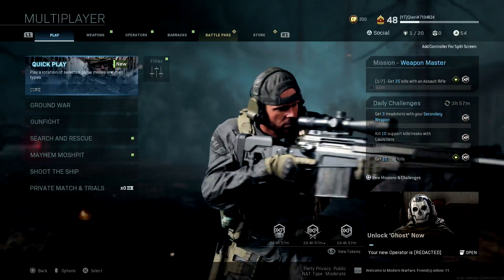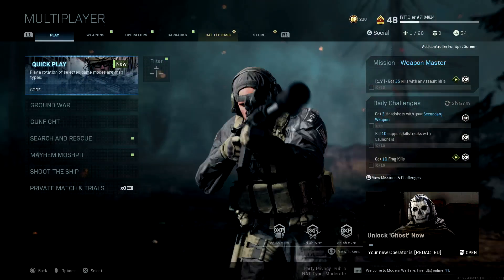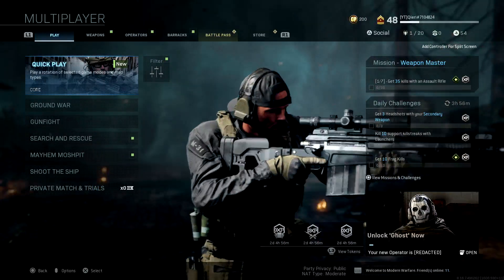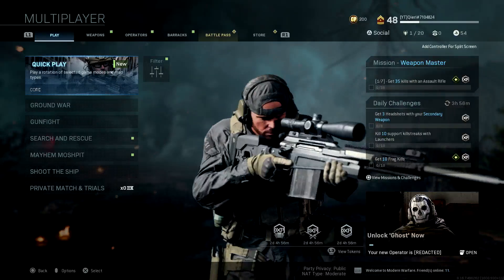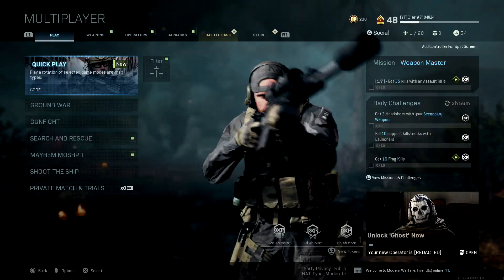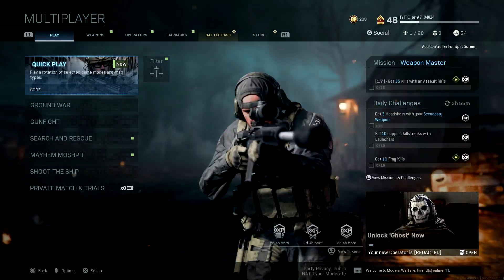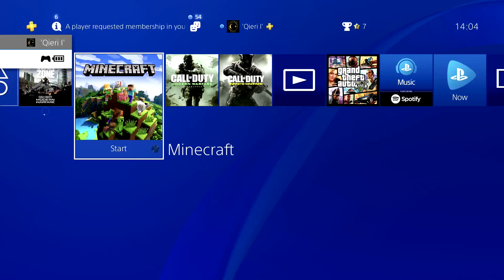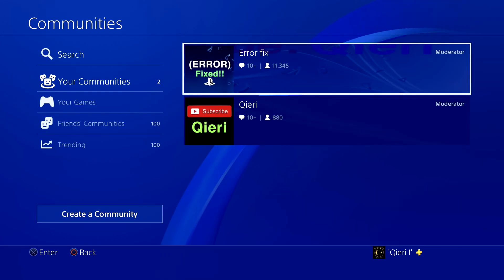Modern Warfare Fix "You have been disconnected from Call of Duty"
this video shows you how to fix notice error messages on modern warfare